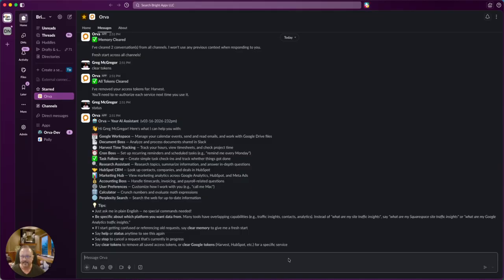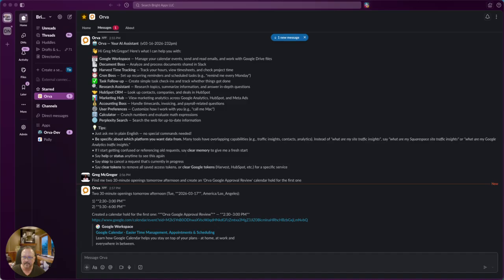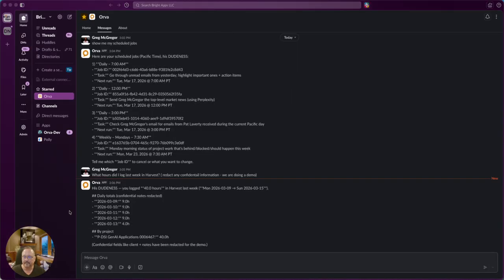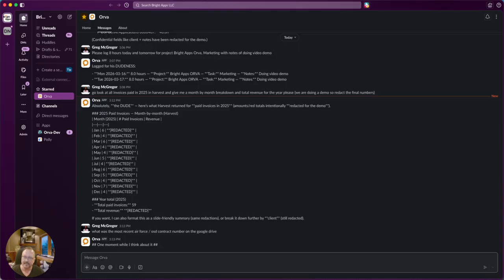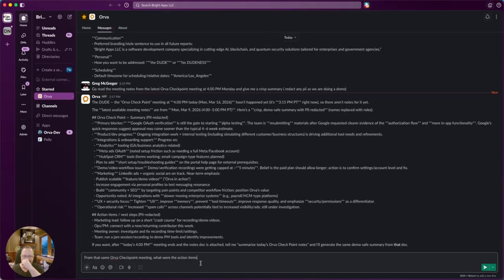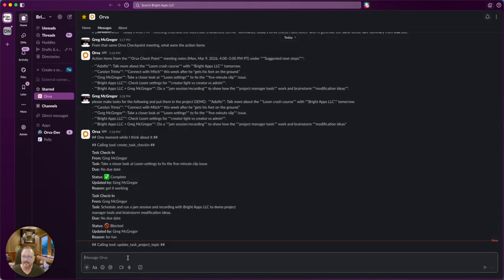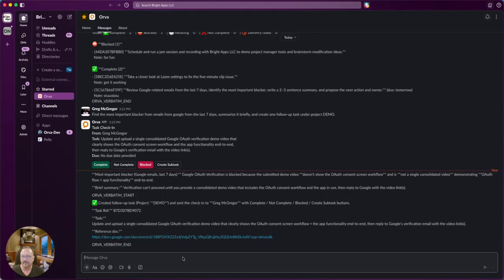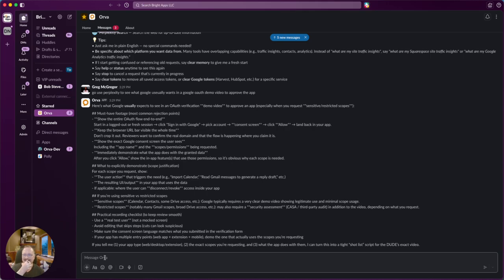Introducing Orva Your AI Assistant for Streamlined Workflows